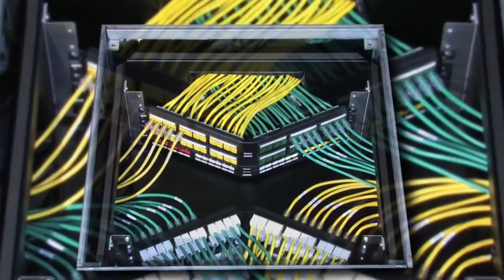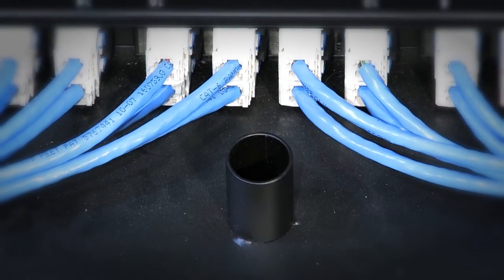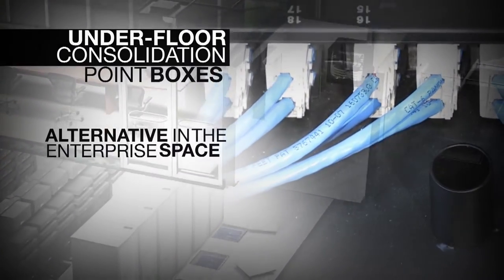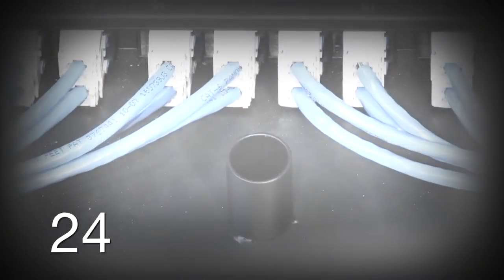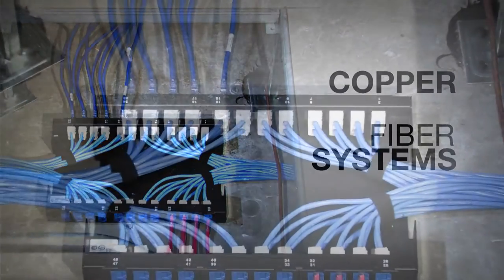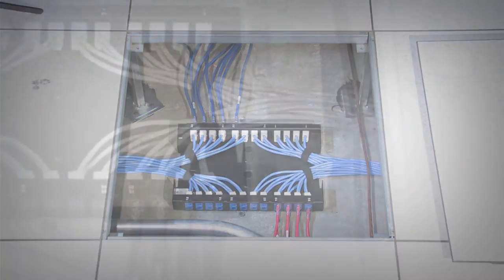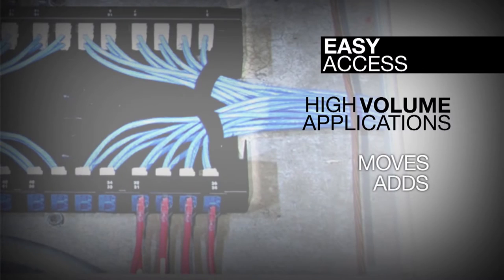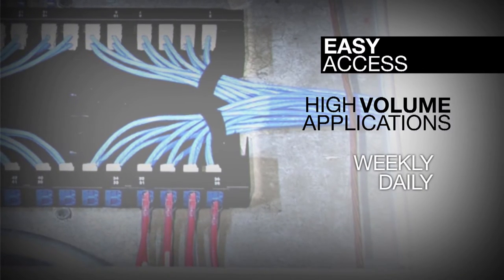Zone Cable Systems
Zone cabling architectures are designed to promote an open and flexible physical infrastructure to allow customers to design the network to match their unique business needs.